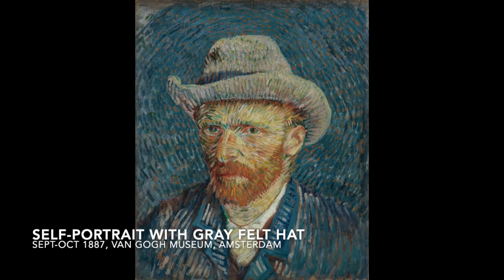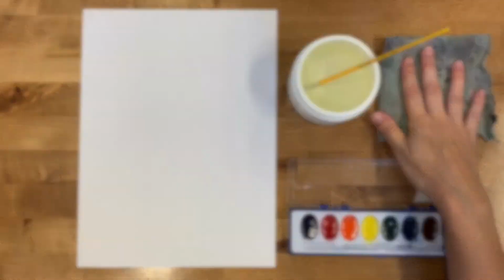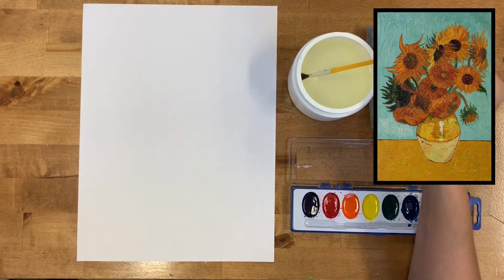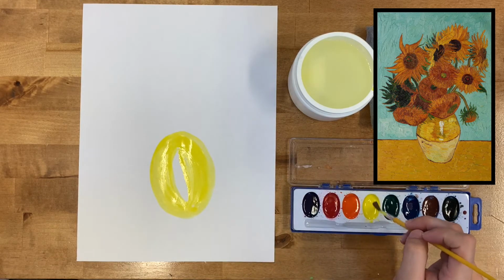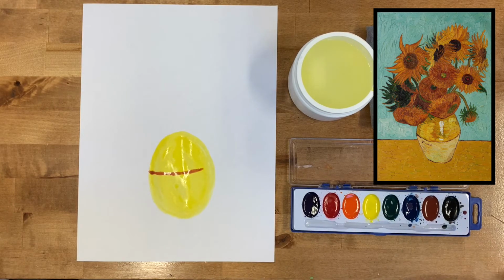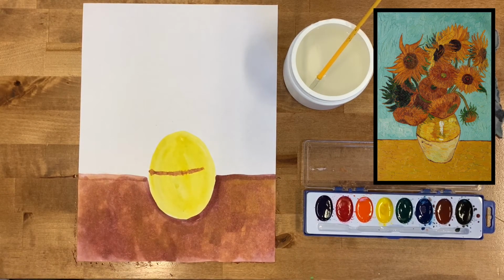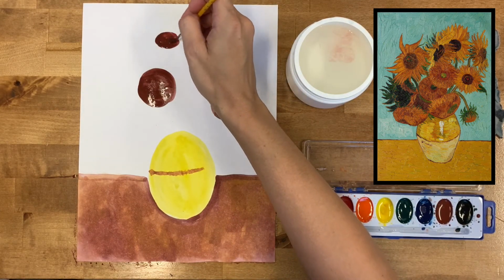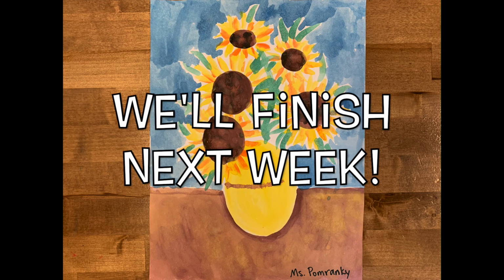Van Gogh Sunflowers (Part 1)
Learn about the artist Vincent Van Gogh and begin a painting modeled after his Still Life: Vase with 12 Sunflowers. We'll work on this project for two weeks so look out for Part 2 coming soon!